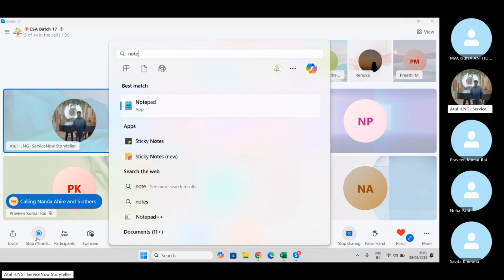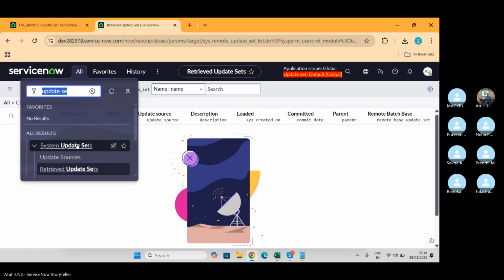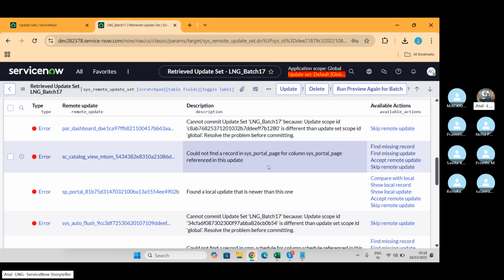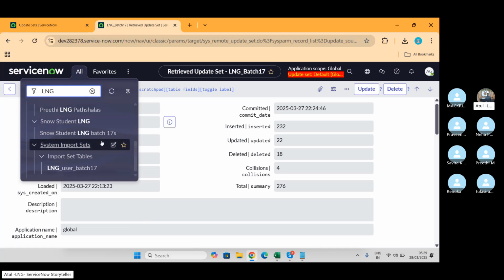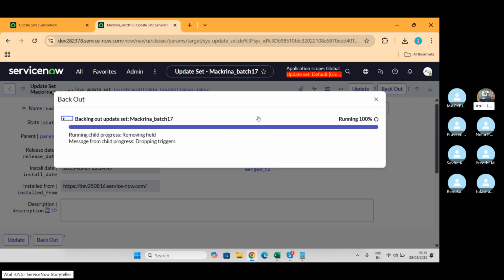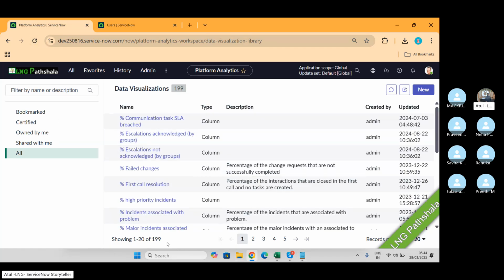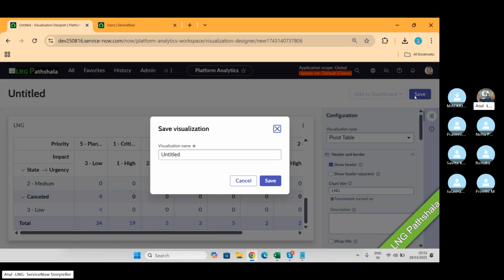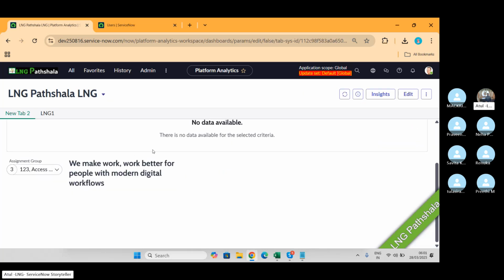CSA Admin Batch17 | Day 20 | Update Set Movement - Data Migration - Data Visualization